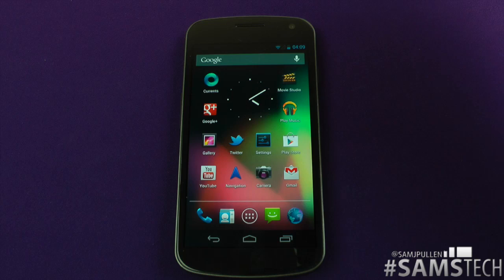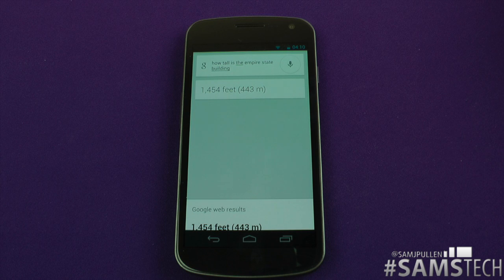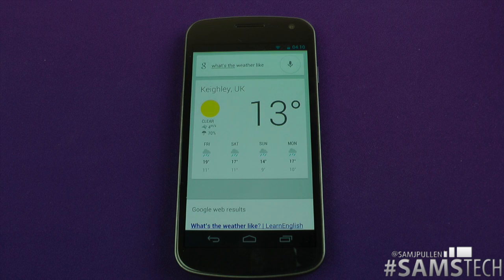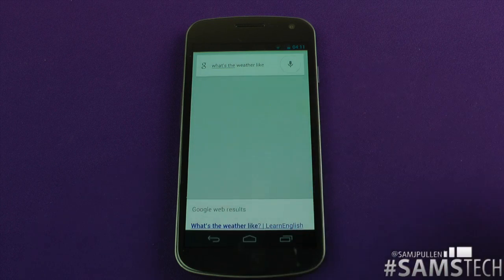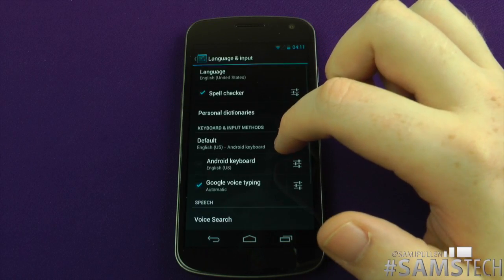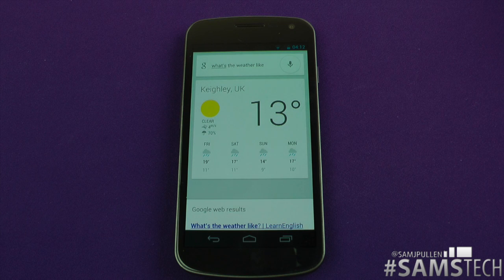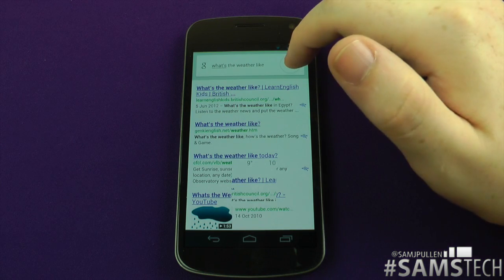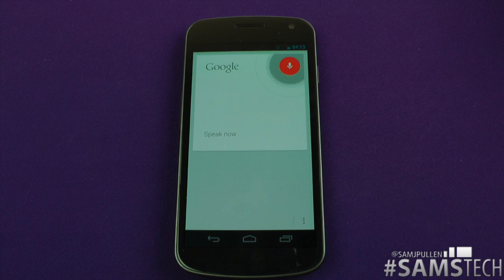New Google Search / Now Demo - Siri Killer ?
So how does Google Now work ? is it a real competitor to Siri on the Apple iPhone ?

Google Now Demo - Siri Killer ?
samjpullen samstech google now vs siri "google now" google now vs siri" android ios apple "android vs ios" "android vs apple" flame war samsung galaxy nexus "galaxy nexus jellybean" "android 4.1" android 4.1 jellybean jelly bean samjpullen samstech android 4.1 jellybean jelly bean easteregg easter egg galaxy nexus gnexus leaked pre-release demo review fao walkthrough walk through